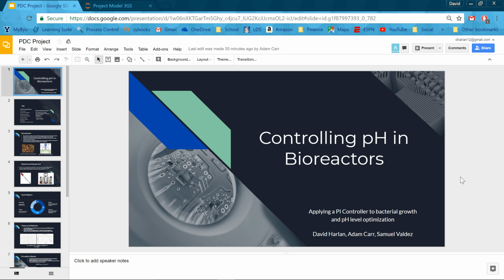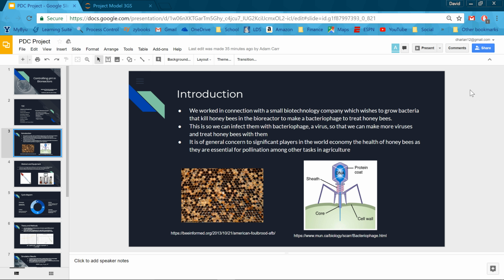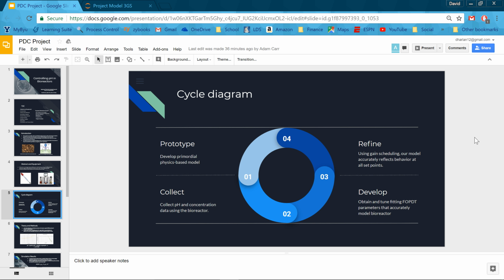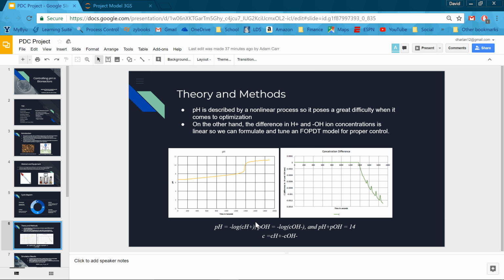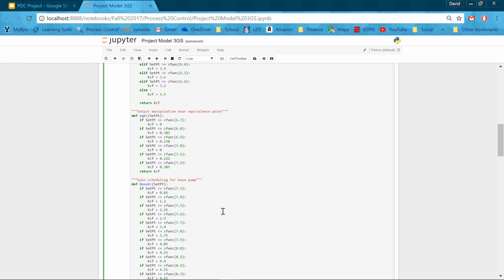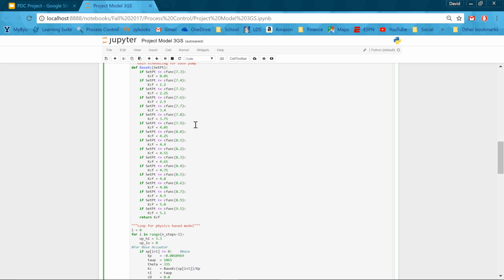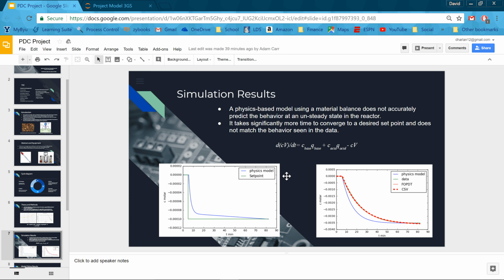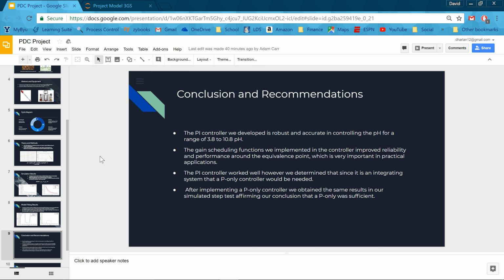pH Control Project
Controlling pH in a bioreactor.
David Harlan, Adam Carr, Samuel Valdez